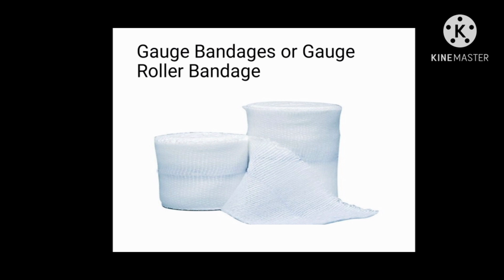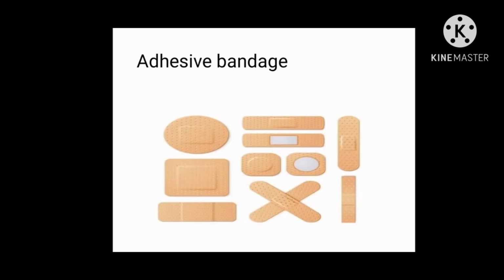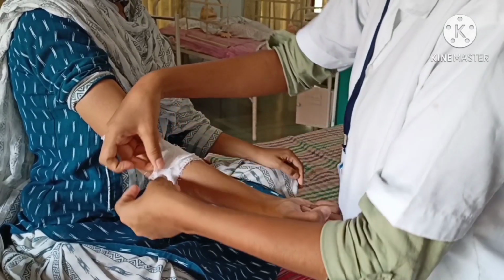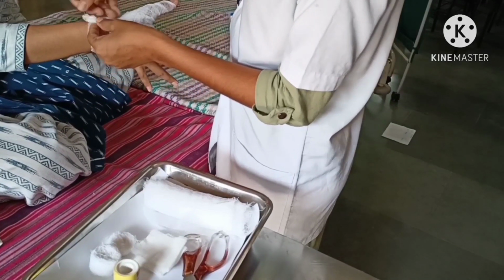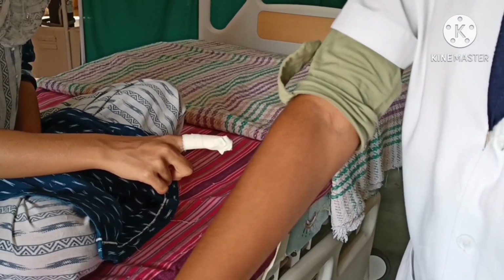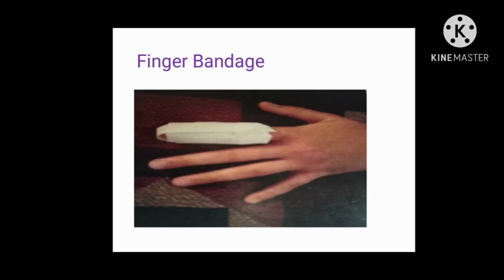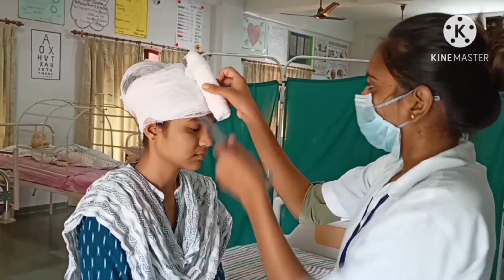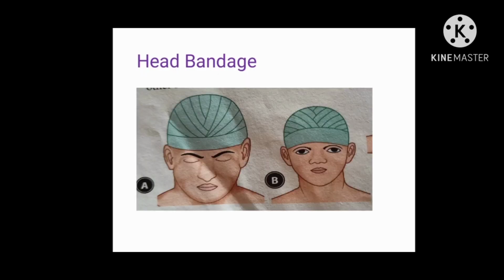Techniques of Bandaging